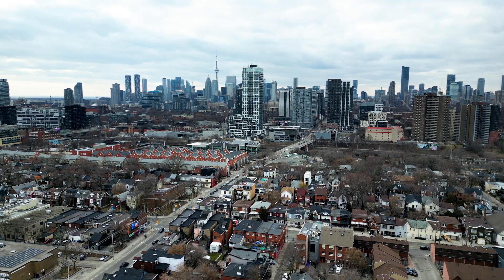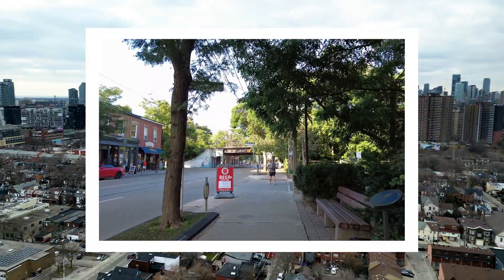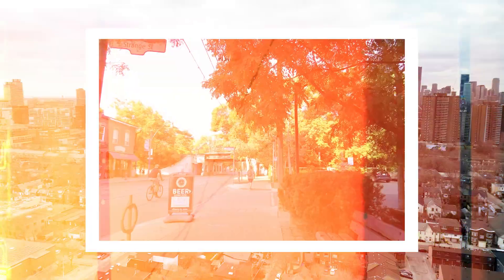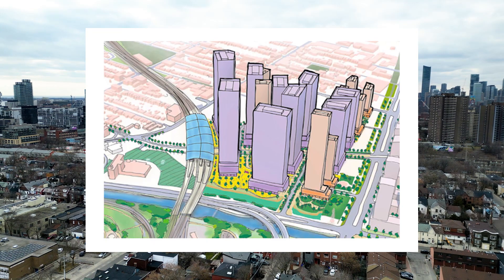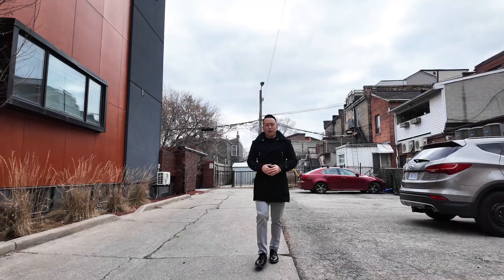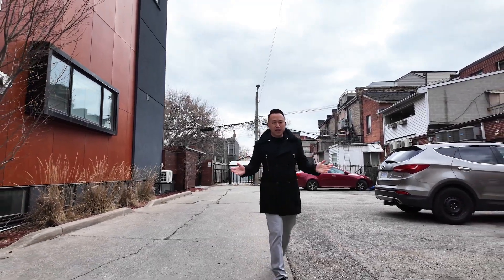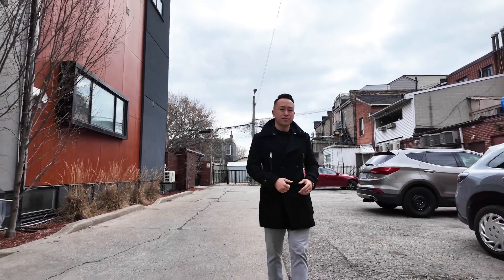For Sale: Prime Mixed-Use Property in Toronto's South Riverdale (253 Broadview Avenue) Live/Work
For Sale: Live/work building in a prime location! This property features a spacious commercial storefront with fully renovated basement suite, kitchen, 1.5 bathrooms, ideal for various businesses.

Above, you will find two 2 bedroom residential apartments, perfect for owner occupancy with rental income.

Key highlights include three parking spots in the back, rear extension with balcony, proximity to the upcoming East Harbour transit hub, King TTC streetcar at your doorstep, and easy access to the DVP from Dundas Street East.

Situated in a lively area with a mix of residential and commercial establishments, this property offers both convenience and potential.  Don't miss out on this rare chance to own a versatile property in a sought-after location!

All units are separately metered for hydro electricity and gas, have their own heating and cooling controls, and each have their own individual laundry. 3 parking spots in rear.

If you want to chat with us, do the following:

2. Send a direct message on my Instagram account below; or

If you’re not ready to reach out and just want to follow for more, find us online: